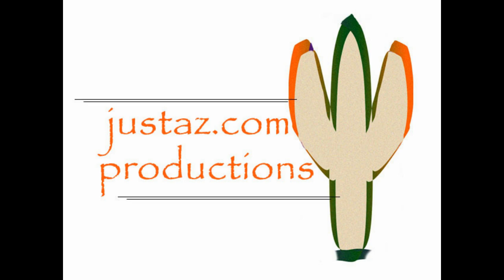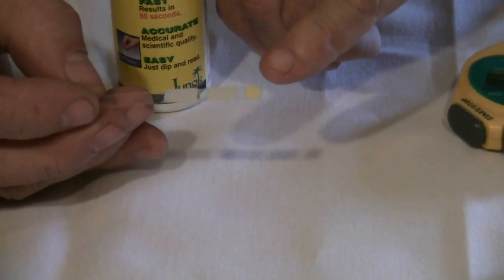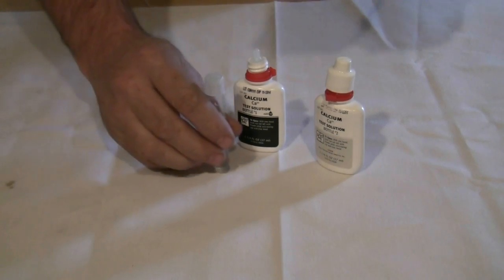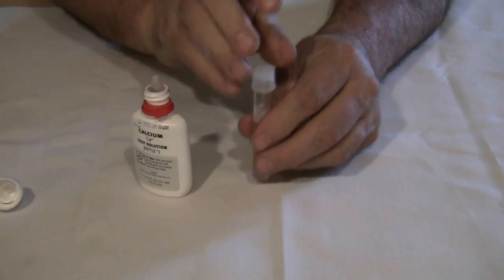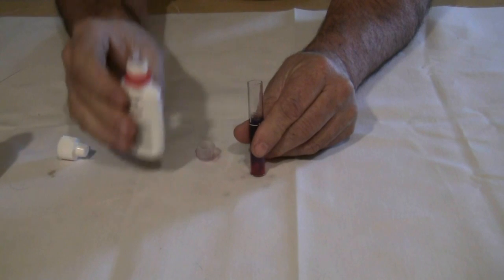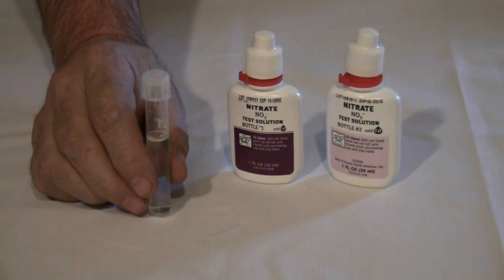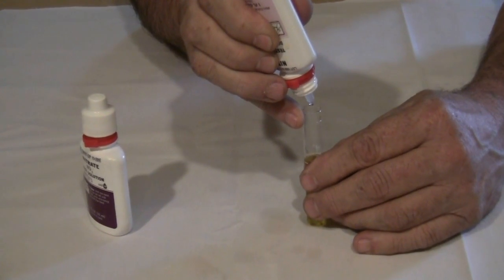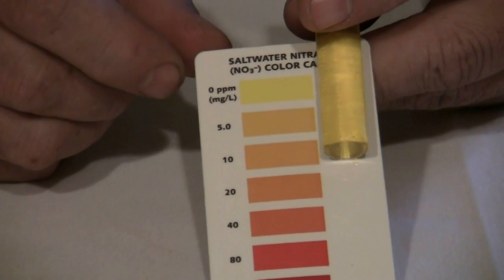Using Chemical Testing Methods for your Aquarium Water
Methods for Testing the Water Quality of Your Aquariums Part 2 Using Chemical Testing Methods. justaz.com productions with just az aquatics demonstrates how to use strip tests, drop tests, and color comparison tests to measure the quality of water in your aquariums.